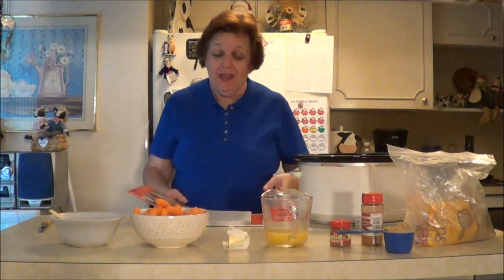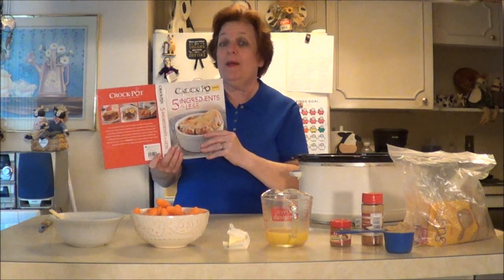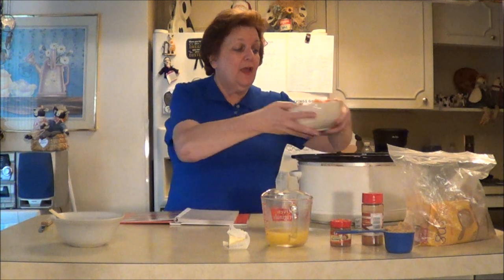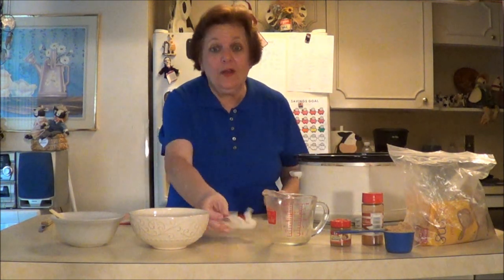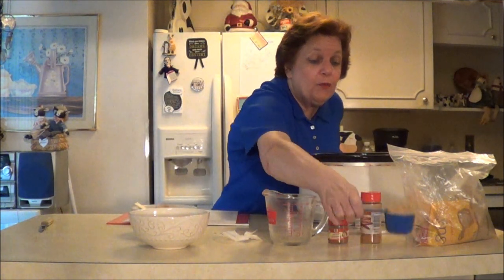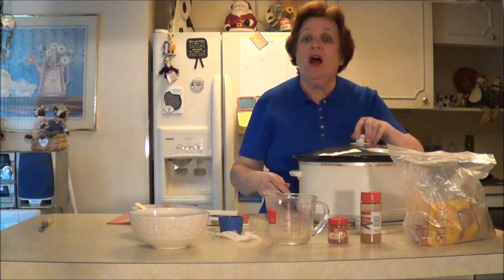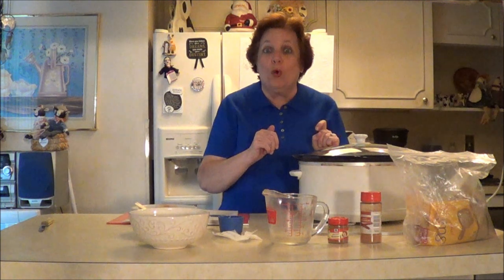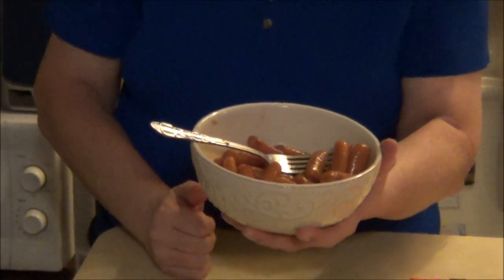EASY and DELICIOUS CROCKPOT ORANGE SPICED GLAZED CARROTS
I got this recipe out of the 5 Ingredient Or Less Slow Cooker Cook Book
I put the carrots on high for about two hours.

Tuesday: Frugal Cooking Videos, grocery hacks
Wednesday: Misc, chats, health, weight loss.mental health, etc
Thursday: Budgeting/saving money
Friday: Free and Frugal Friday , grocery hauls and product reviews
Saturday: Simple Organization, cleaning, and requested videos
Sunday: Budgeting /saving money